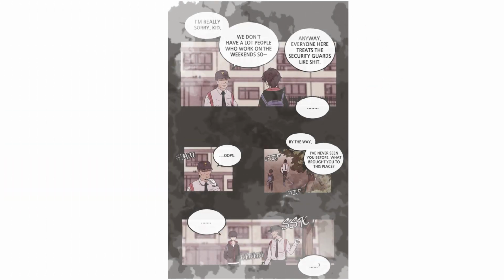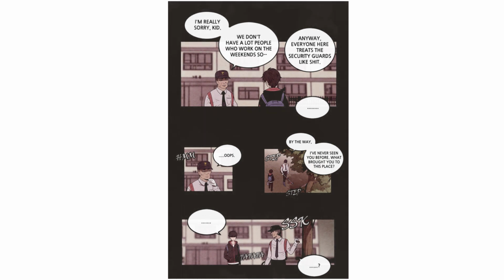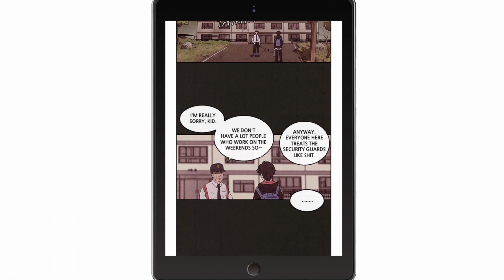The Infinite Page of Korean Webcomics | Strip Panel Naked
I've been recommended Korean webcomics, or webtoons, a lot since starting the channel. So I took a look at a recommended comics, Wind Breaker, and a newer series, Sweet Home. Specifically looking at how the scrolling, "infinite canvas" of the comic adapts how the creators can play with pacing and movement through the comic page.